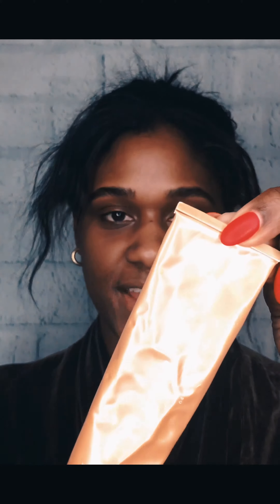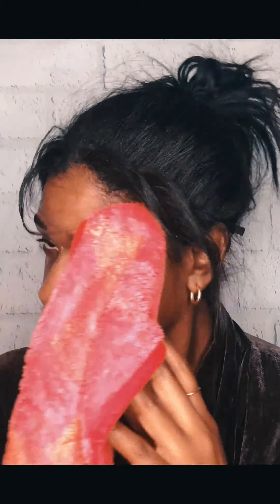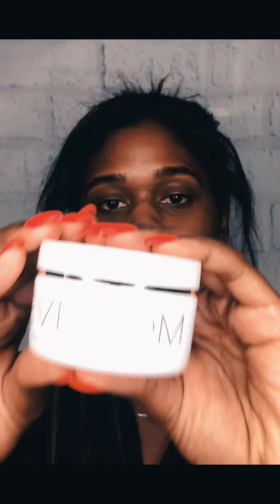Weekly Pampering Routine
My self-care Sundays are all about chilling at home and layering on mask!

Products used:

Makeup Eraser

Summer Fridays | Overtime Mask

EVE LOM | Radiance Transforming Mask

GUERLAIN | Abeille Royale Youth Watery Oil: